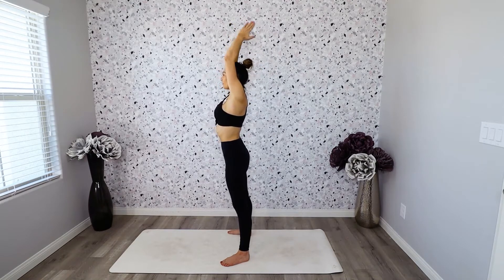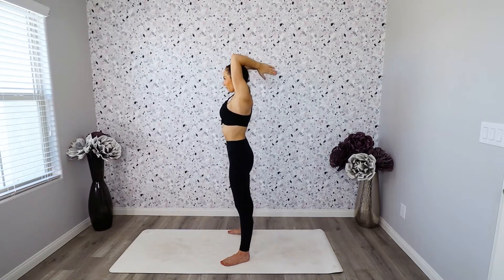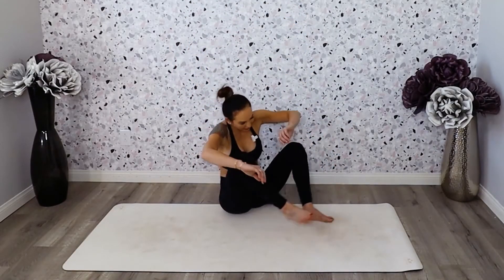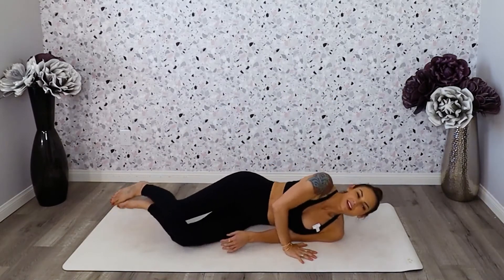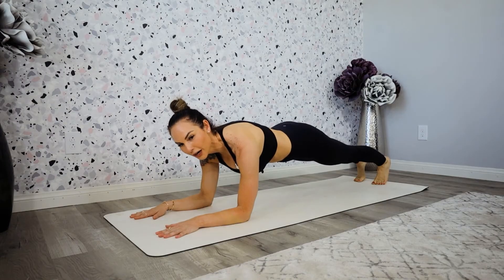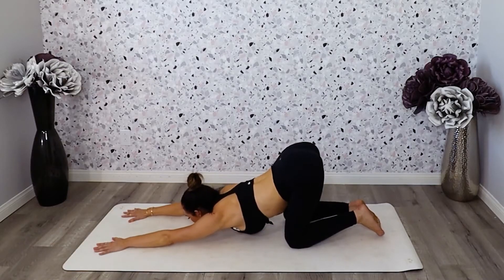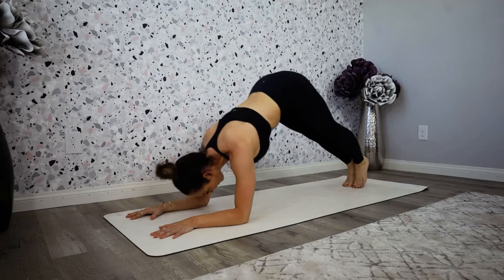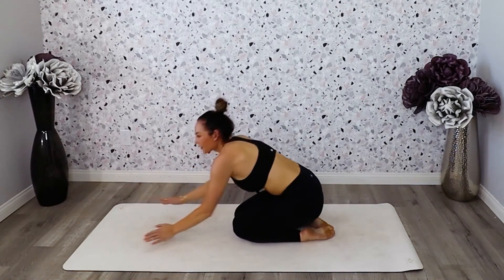Tricep Workout | Tricep Torch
Hi Everyone!

Join me for this quick 10min Tricep targeted workout. This workout is designed to burn the triceps out and tone them with high reps and low impact movements.

There are NO REPEAT movements

No weights are needed for this workout however if you would like to add weights for added challenge thats great too! The movements that weights can be added to are loaded at the beginning of the workout.

What you can expect:
Skull crushers
Tricep pulses
Tricep circles
Side Tricep Push-ups
Four Arm Hold
Dolphin Rocks
Dolphin Hold
Diamond Push-ups

I hope you enjoy this workout. Please feel free to add comments and let me know how what you like and what I can improve on.